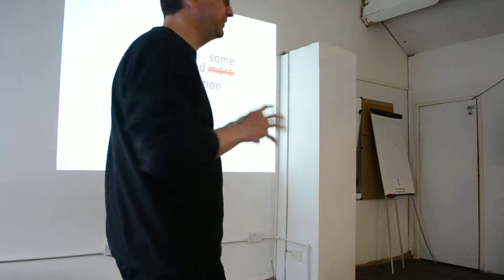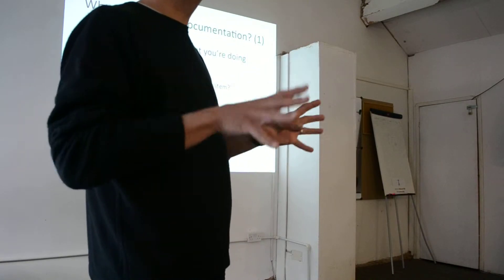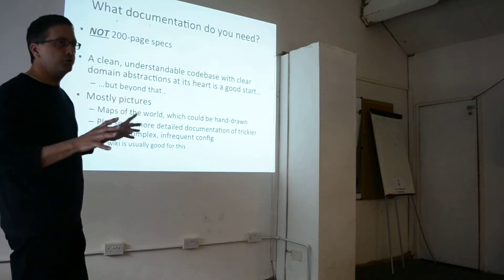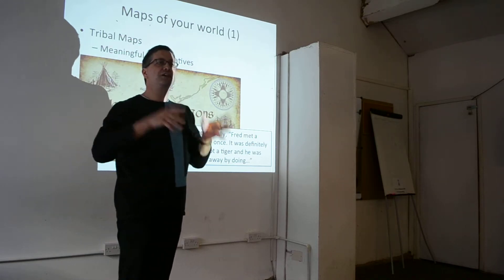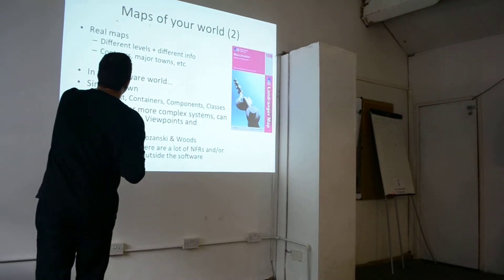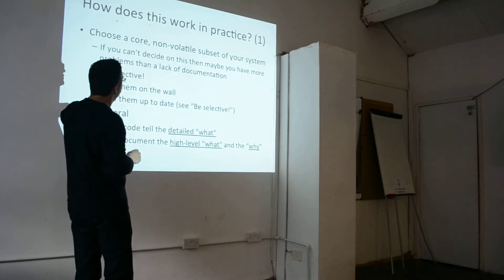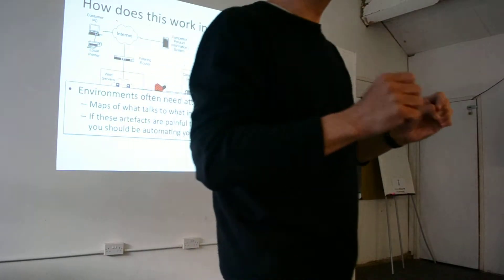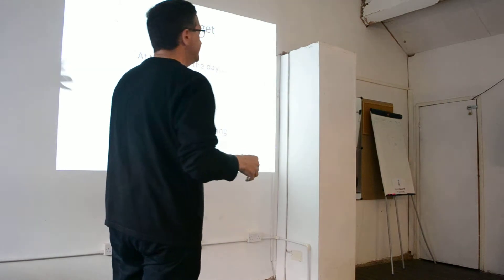Why you need more documentation in your software development process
Talk given at XPManchester 13/06/13. If you are the speaker, leave a comment for citation.